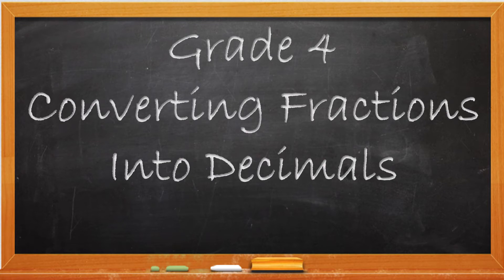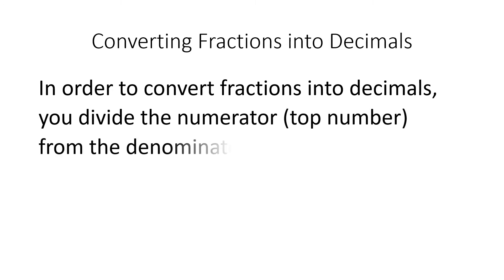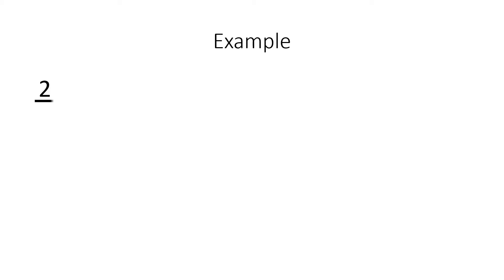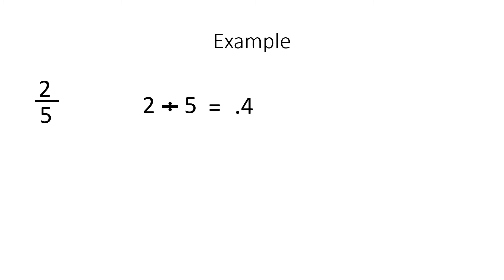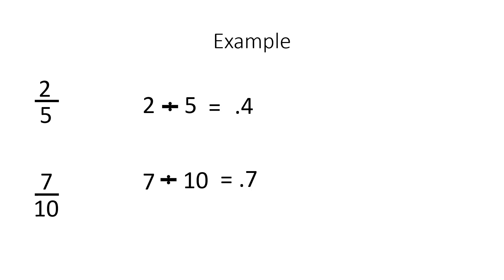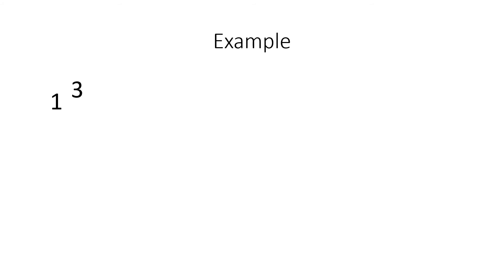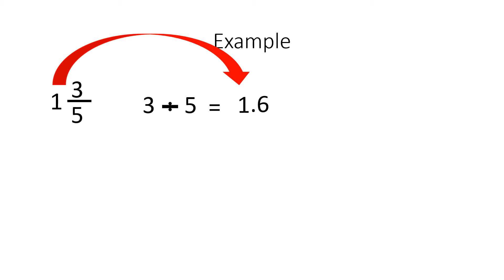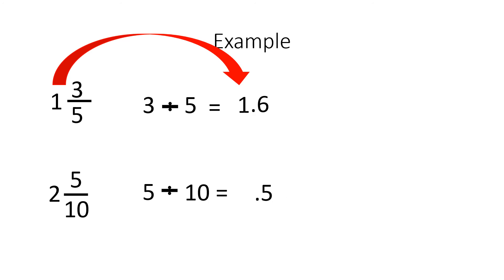Grade 4: Converting Fractions Into Decimals